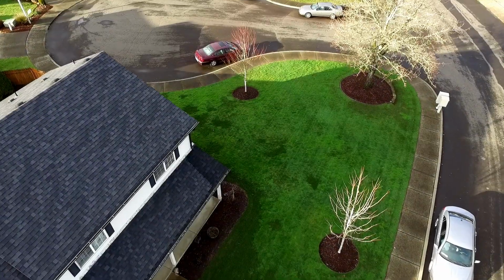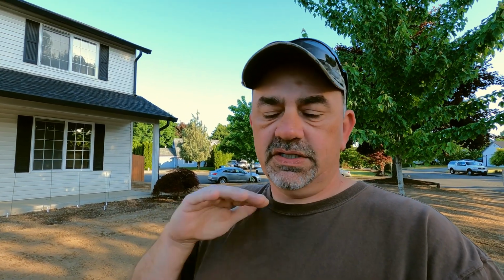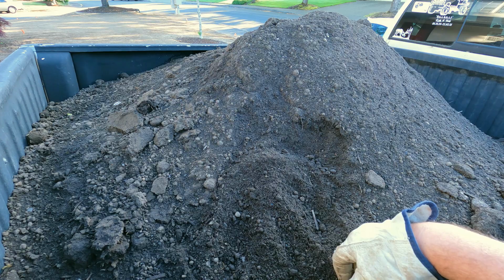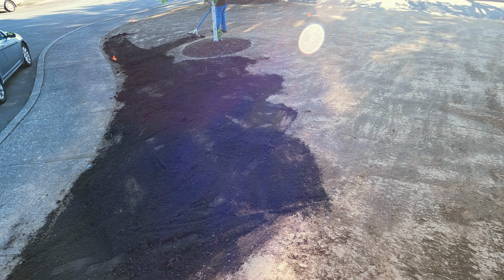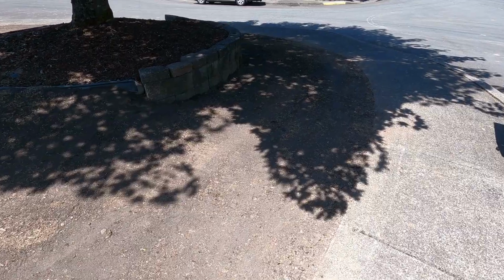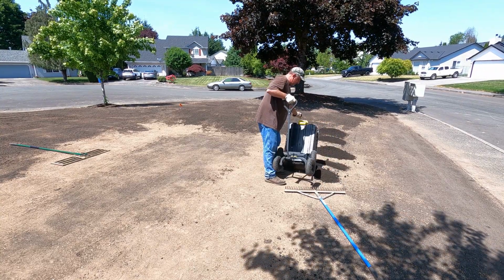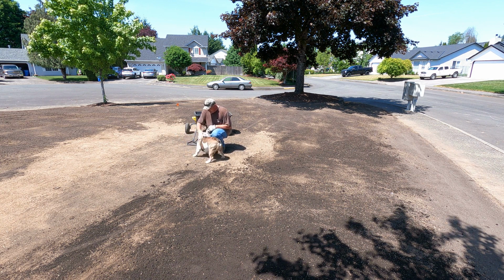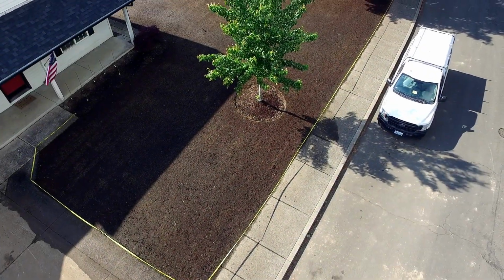Late Spring Grading and Renovation – Part One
I decided to do a late spring grading and renovation after killing of a lot of Poa Trivialis. In this video, I use several tools including a level lawn, a landscape rake, and a gorilla cart to do the grading and leveling of my yard using a compost and sand mix prior to reseeding.
Poa Trivialis is most effectively dealt with in the early spring while it is still actively growing. One method is to glyphosate it and reseed or the best way is to sod cut it out and replace it. I chose to not sod cut it out simply because of the costs involved in doing so.
🟢Products and tools used in this project:🟢
Landscape Rake similar to this one
Lawn Roller similar to this one
SprayMate Tornado 4-Gallon Lithium-Ion Battery Powered Backpack Sprayer
Echo RB-60 Heavy-Duty Spreader with 60 lb. Hopper Capacity
Sun Joe AJ801E 13 in. 12 Amp Electric Scarifier + Lawn Dethatcher
Ortho Dial N Spray Hose End Sprayer

Pacific Northwest Lawns makes a commission off purchases made through the links contained within. As with any product or service, if you purchase and use any product you assume responsibility, regardless of any information or recommendations given.